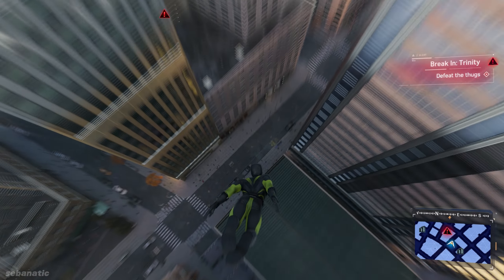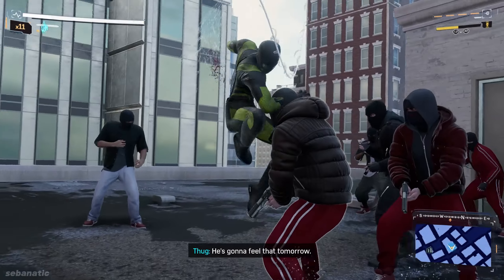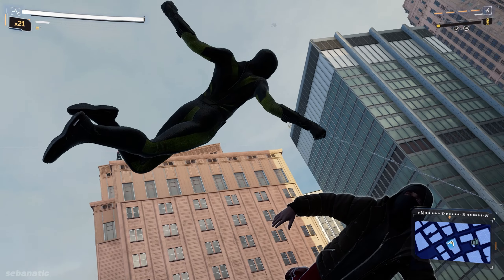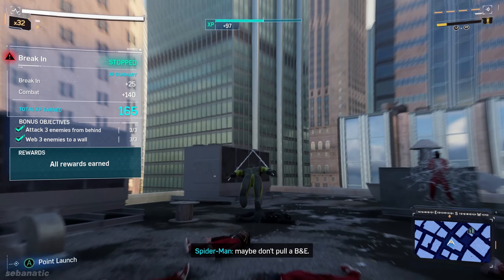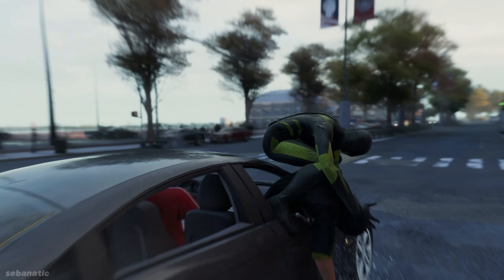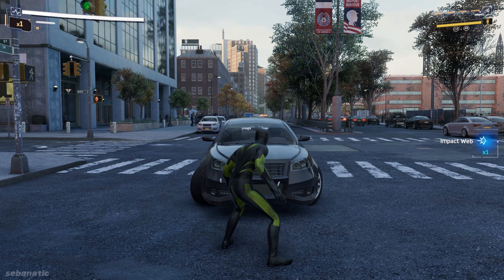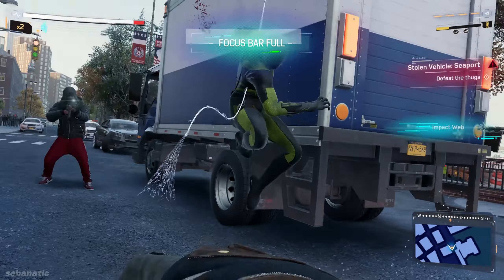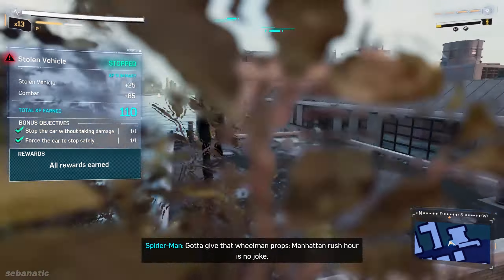Spider-Man PC - Photoreal The Boys Webweaver MOD Free Roam Gameplay!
Here is some Gameplay of the PHOTOREALISTIC WEBWEAVER Skin MOD in Marvel's Spider-Man for the PC. What are Your thoughts on THE BOYS Season 4 Episodes 6 and 7?

All of the gameplay showcased in this video was recorded and edited by sebanatic5000 (Me)